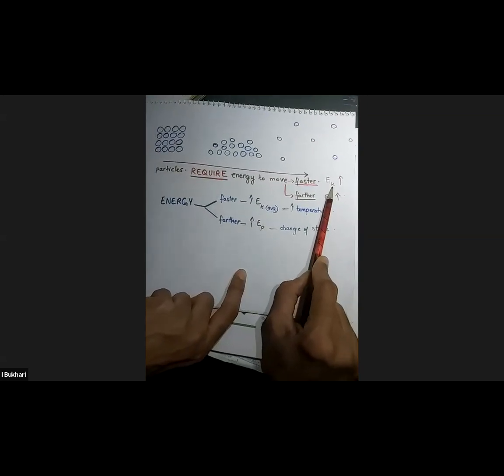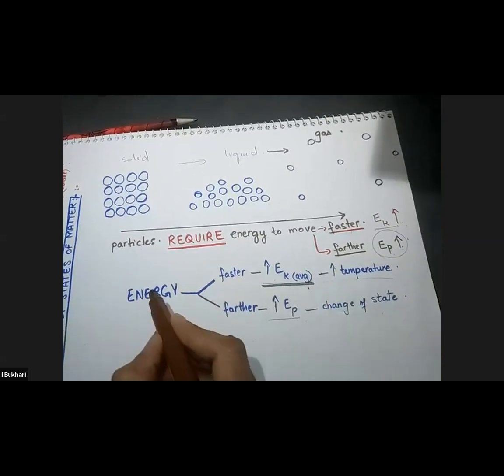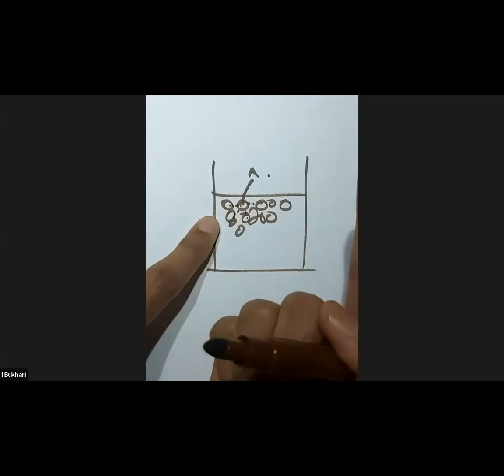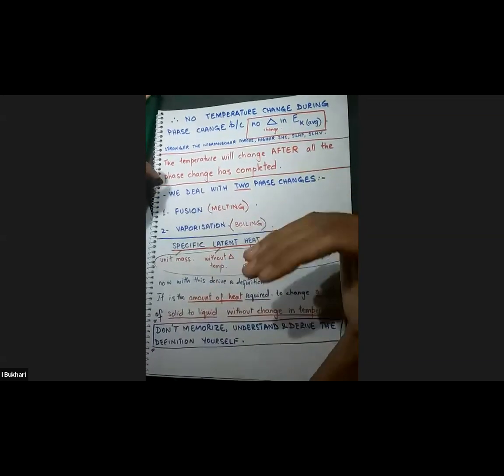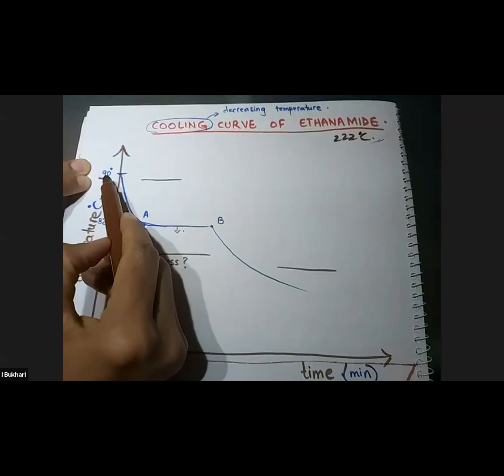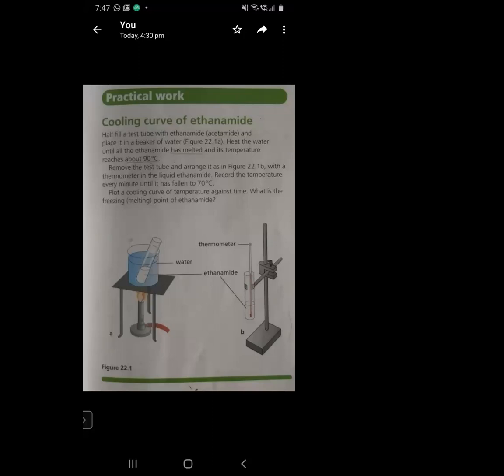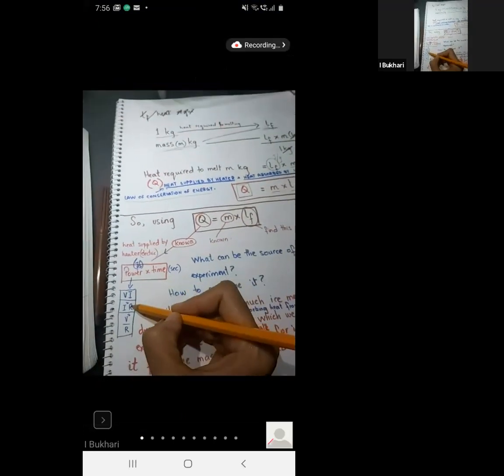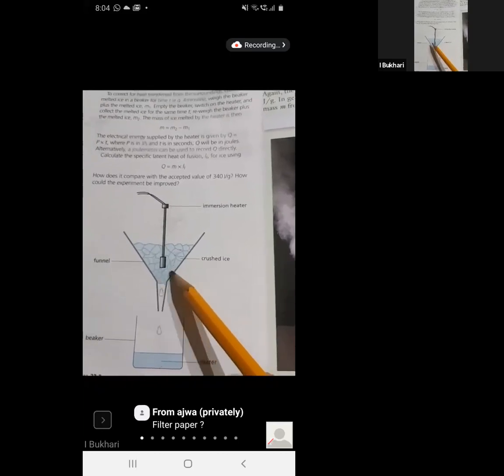Specific latent heat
IGCSE SPECIFIC LATENT HEAT PHYSICS